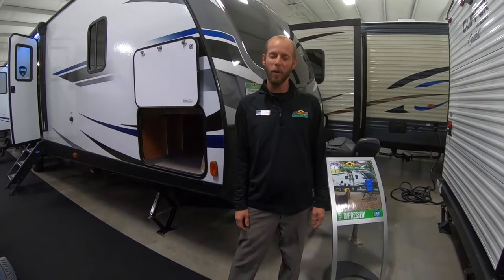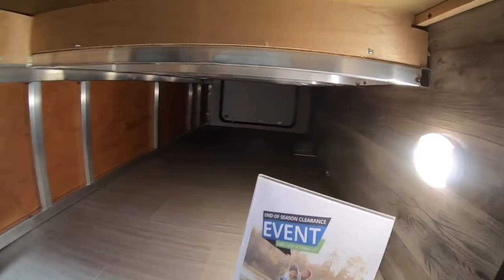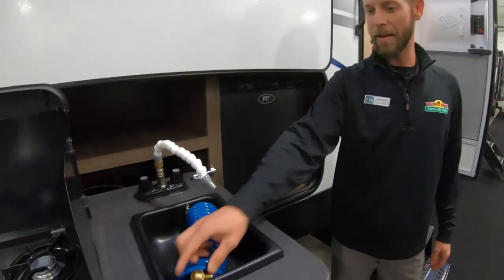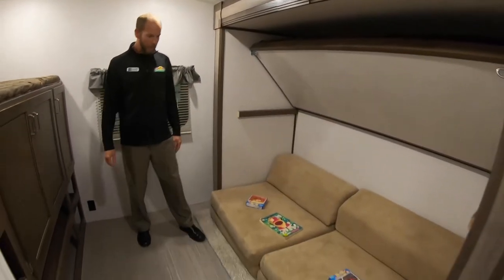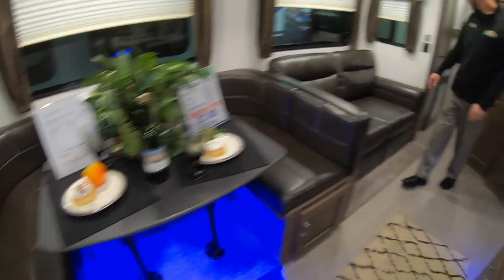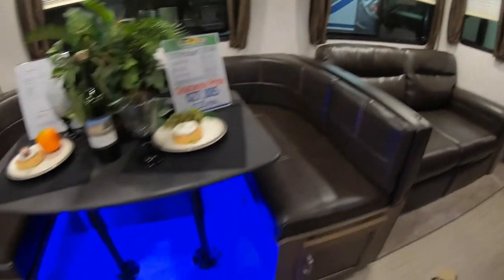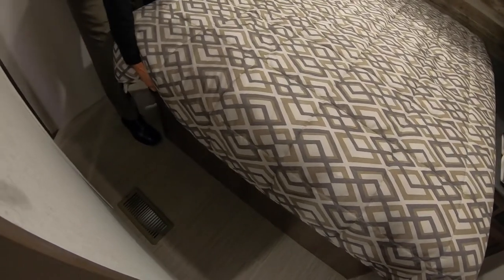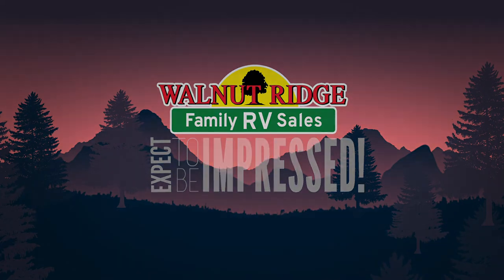The Passport 3351 - 2 bedroom PLUS a bath and 1/2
This weeks Feature Friday we check out the Passport 3351. This is a double slide camper that features 2 bedrooms and a bath and 1/2.